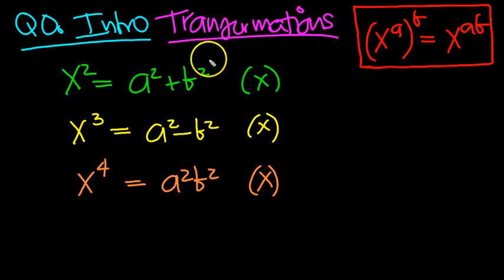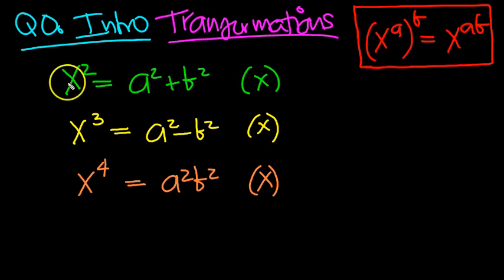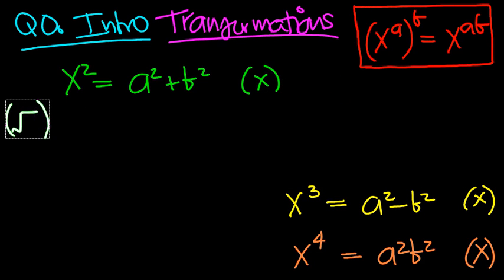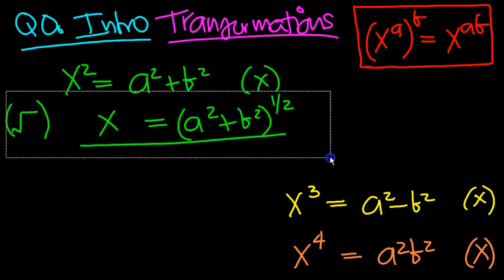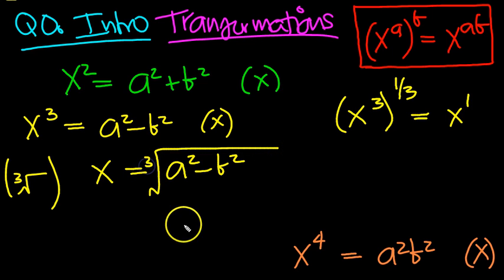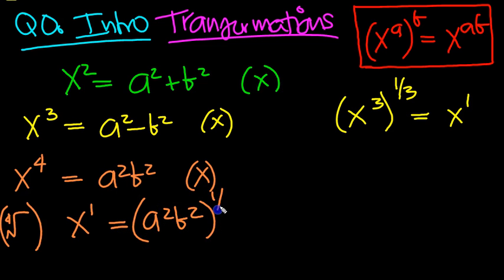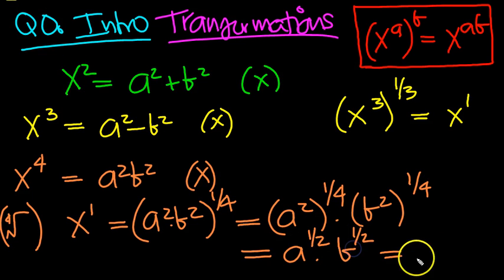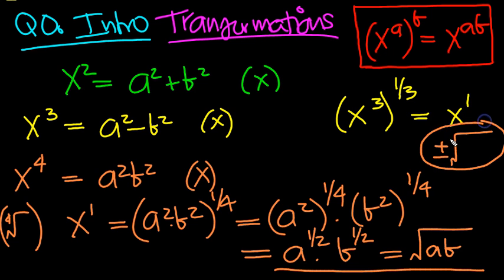Further Transformations of Equations Q0